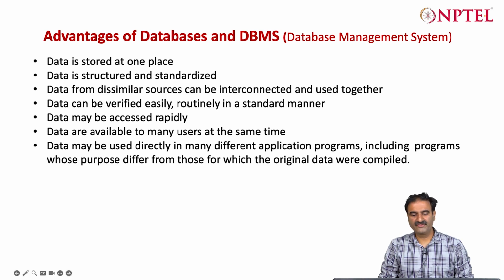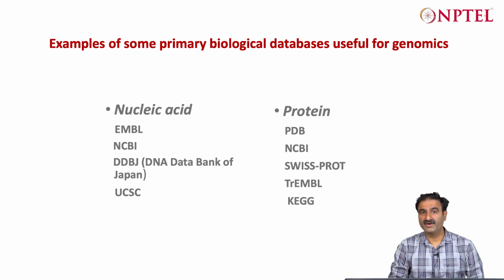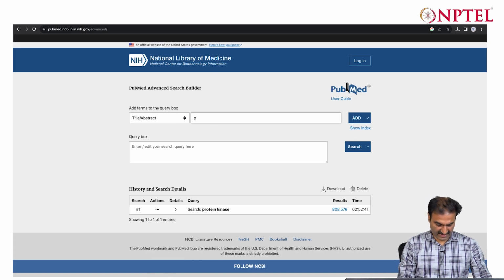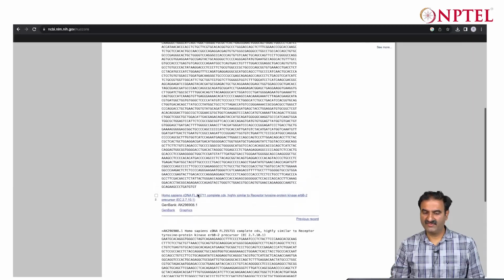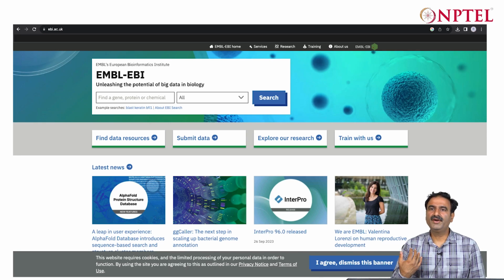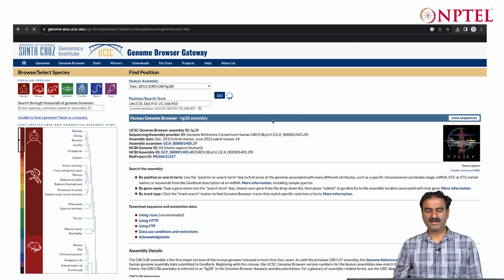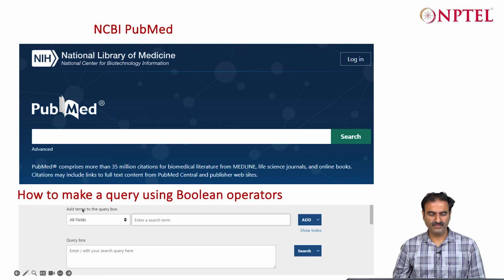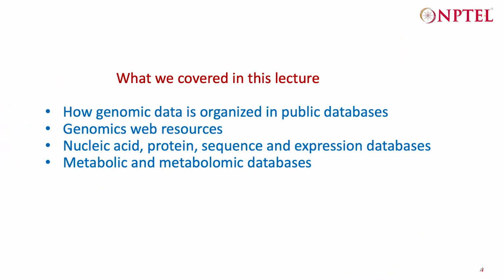Databases and Web Resources to Store and Access the Biological Data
How genomic data is organized in public databases, Genomics web resources, Nucleic acid and protein sequence databases, gene expression databases, Metabolic and metabolomic databases. Examples: NCBI GenBank and Expasy, EBI, Ensembl, UCSC, KEGG